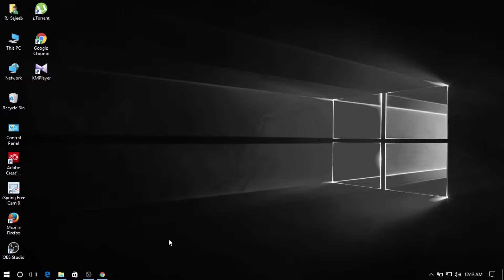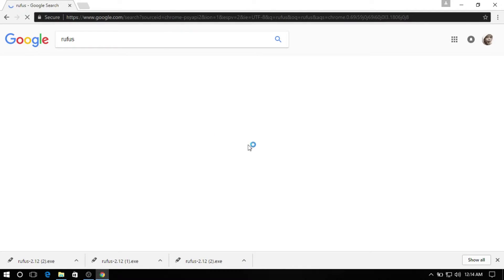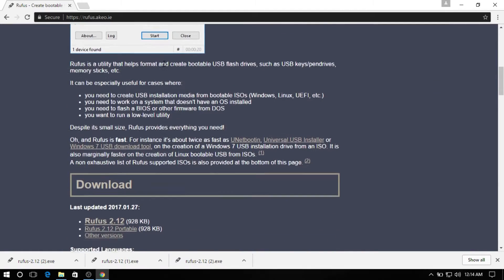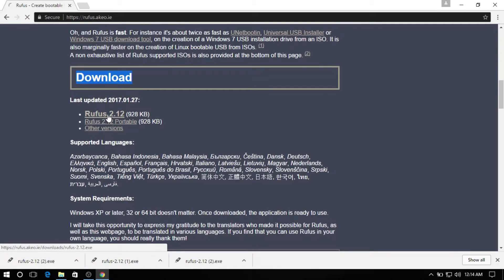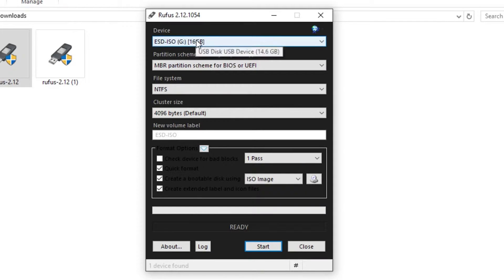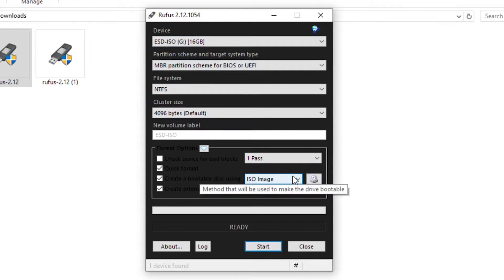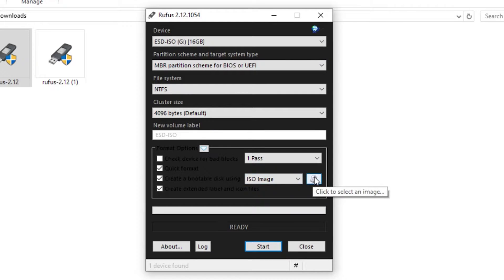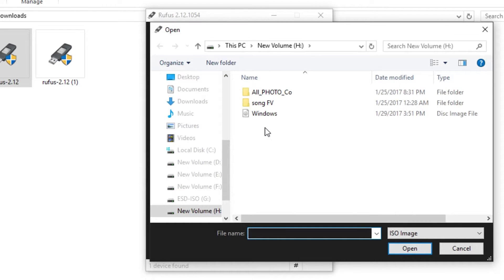How to booatable Pendrive For Windows 7, 8, 8.1, 10 Bangla Tutorial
How to bootable Pendrive For Windows 7, 8, 8.1, 10 Bangla Tutorial 2017
কি ভাবে খুব সহজে উইন্ডোজ বুটেবল করতে হয় তা পুরোপুরি দেখানো হয়েছে ...।।
Bootable করার জন্যে প্রথমে Windows ISO File Download করতে হবে ...
কি ভাবে ISO ফাইল Download করবেন তা দেখতে নিচের Link Click করোন ।।
Pendrive Bootable করার জন্যে যে Software টি Download করতে হবে তা Download করতে নিচের Link এ Click করোন।।

# Check 'Create a bootable disk using:',
# choose 'ISO Image' from the dropdown box and
click the CD-rom icon to choose the ISO you want to burn.
# Once the ISO is scanned by Rufus, it will fill in other options automatically.
Press 'Start' to let Rufus burn the ISO to your phone and make it bootable.